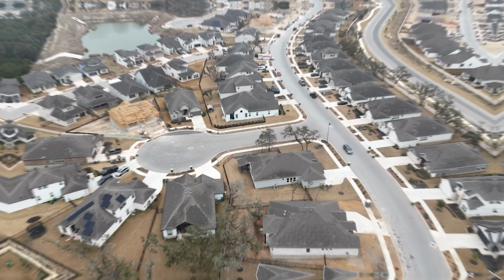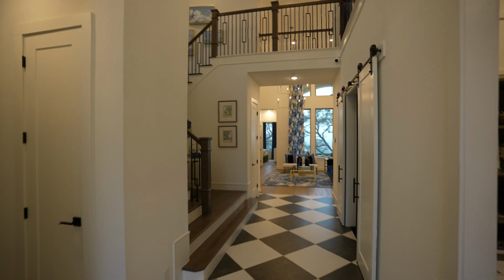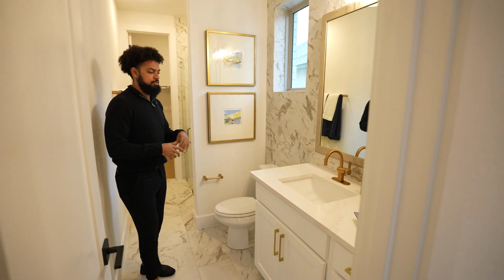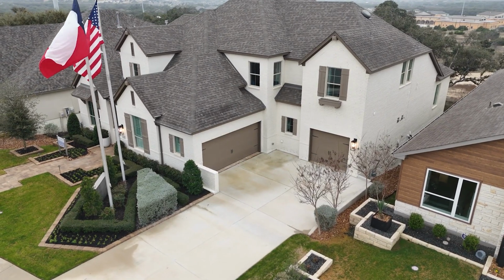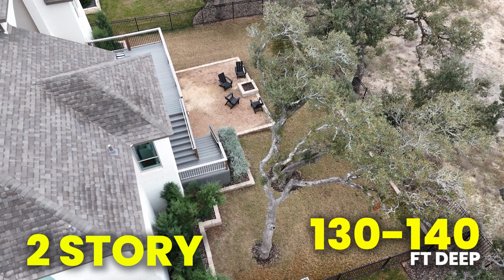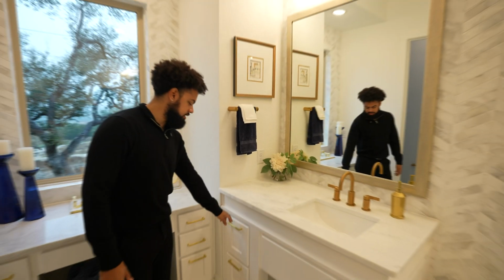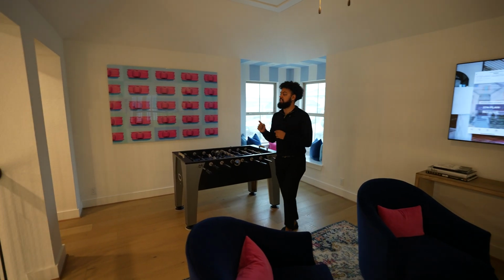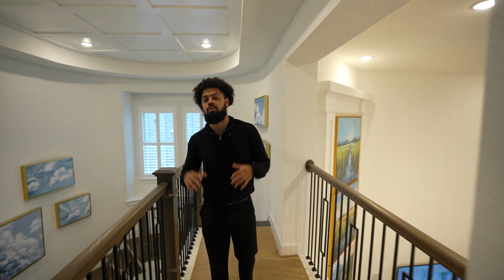Explore Incredible Highland Homes in Boerne's Elite Community (Esperanza)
If you would like to leverage our relationship with local builders or are thinking of buying or selling a home in the Greater San Antonio Area, my team and I want to help.

Quinton Starks is a licensed real estate agent with Real Broker LLC. License number 739670